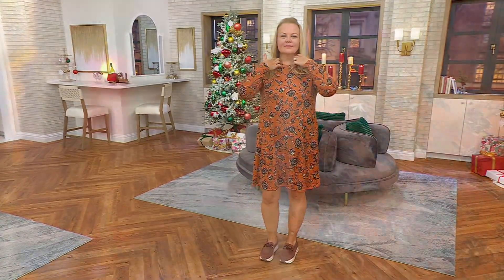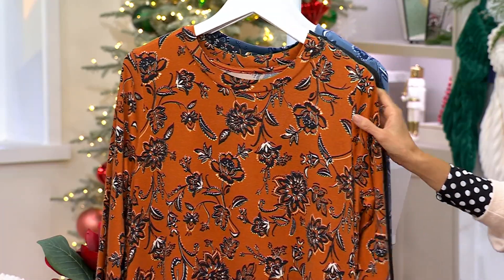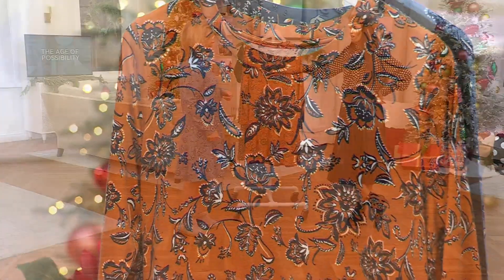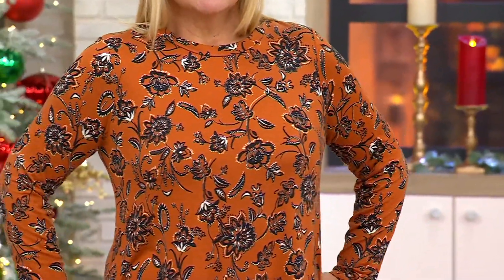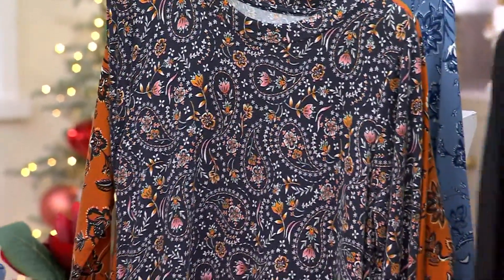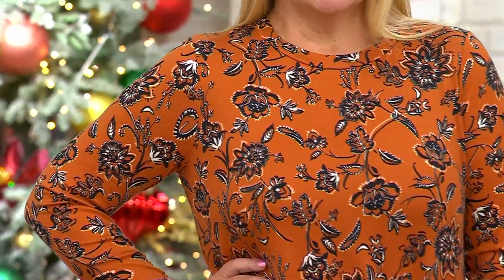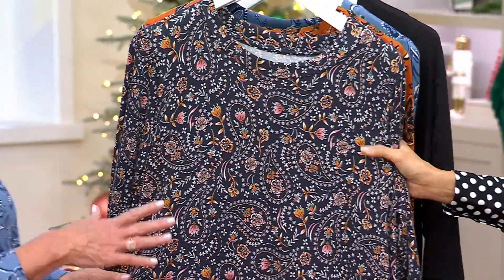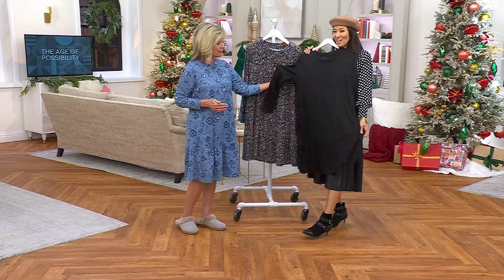Cuddl Duds Seriously Soft Tiered Hem Lounge Dress on QVC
Cuddl Duds Seriously Soft Tiered Hem Lounge Dress

Who says you can't be cute and comfy? Not Cuddl Duds! This Serious Soft lounge dress is definitely feel-good fashion at its best. The flattering tiered-hem design lends your leisure time a soft sophistication while providing an effortless style when you step out. From Cuddl Duds.